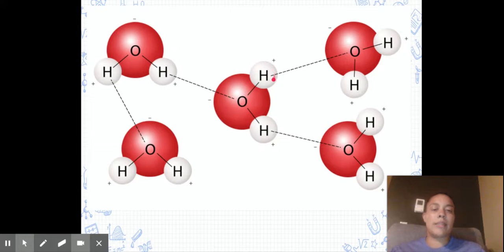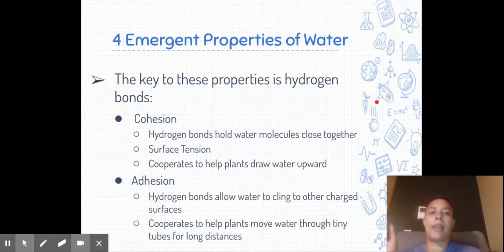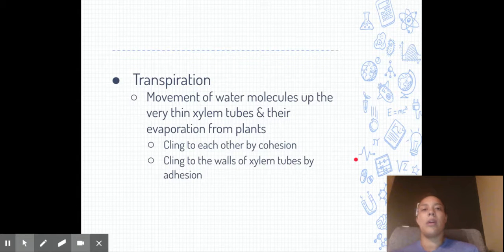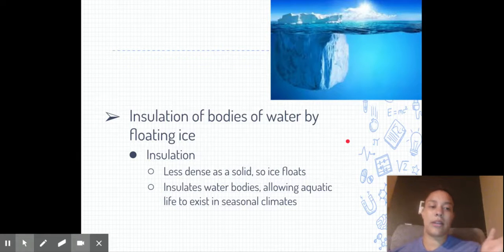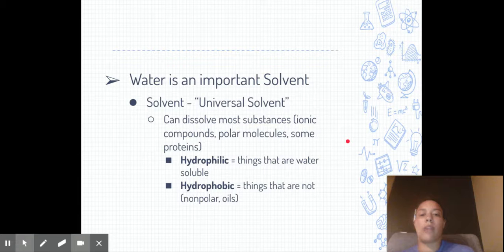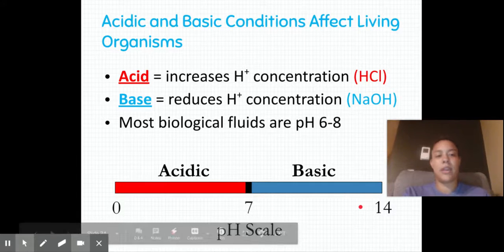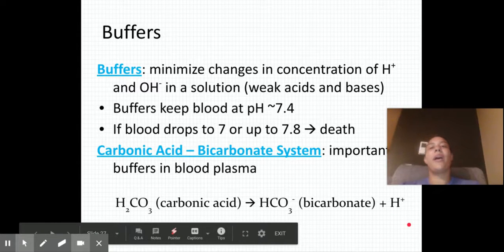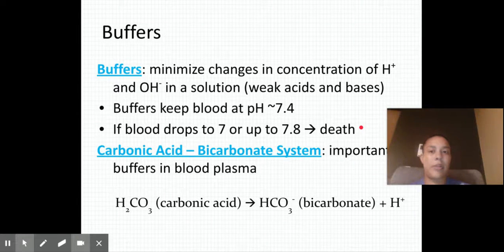Chapter 2.2 Water